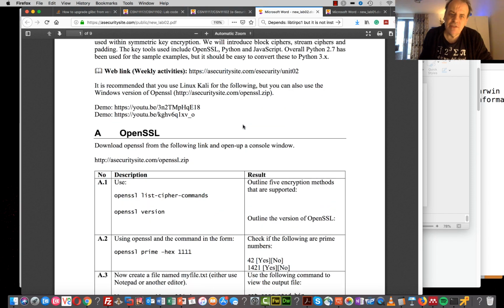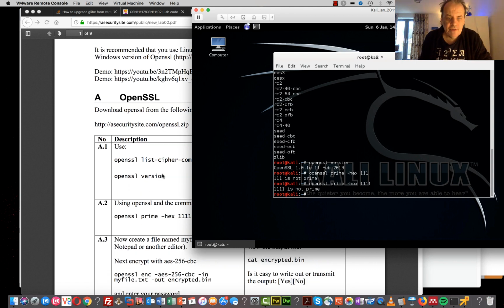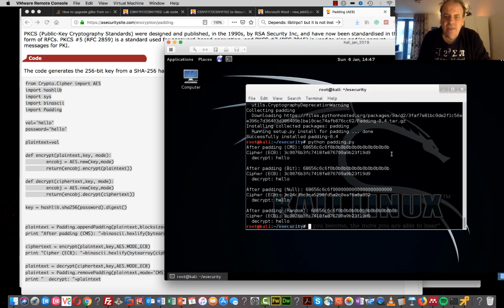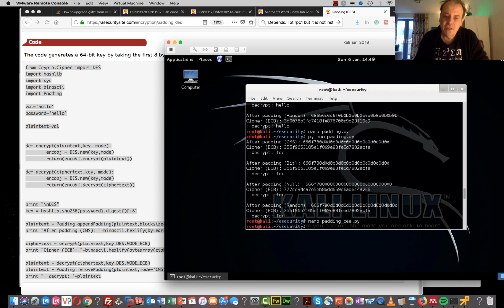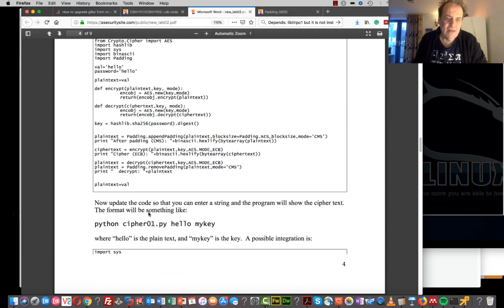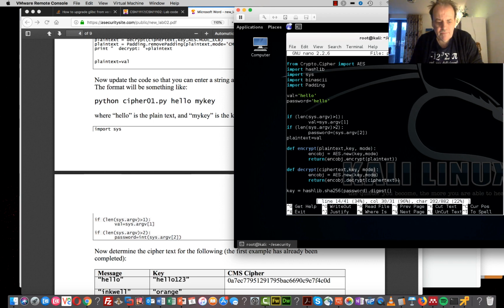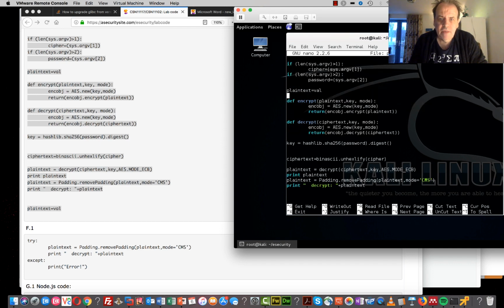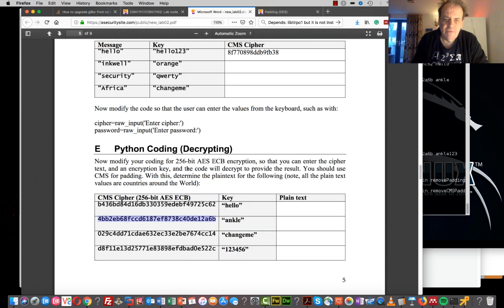Lab 2: Symmetric Key